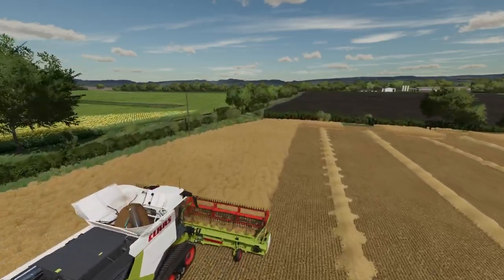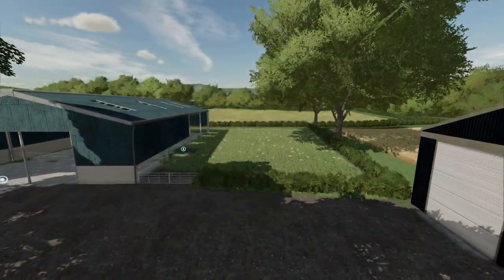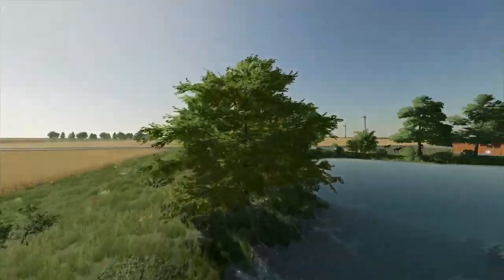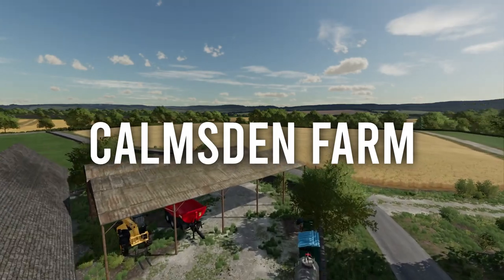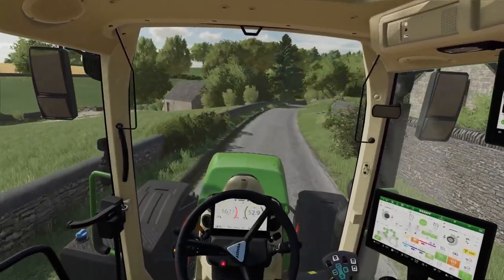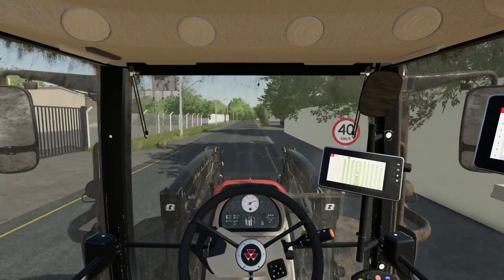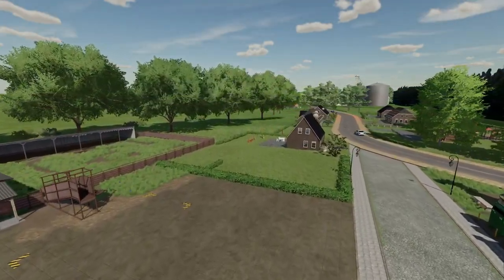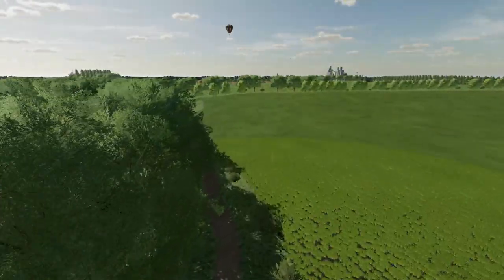Top 5 Maps You MUST Try In Farming Simulator 22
We show you the top 5 maps you must try in farming simulator 22 - these are some of the best maps for fs22 but there are many more as well.

Farm Sim Central is the go-to channel for Farming Simulator knowledge. We create tutorials, lists, and gameplay videos.

Farm Sim Central